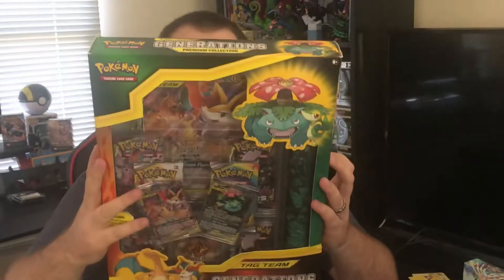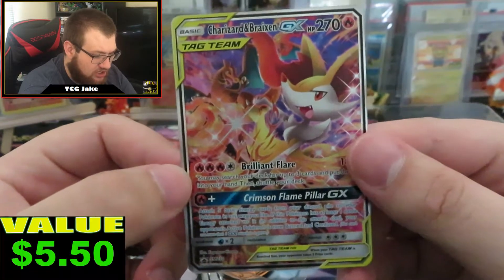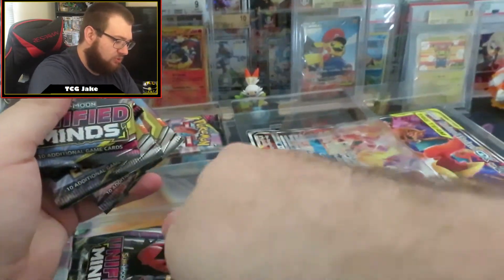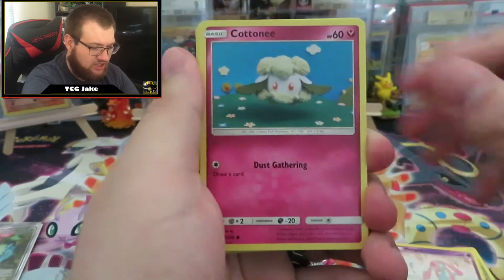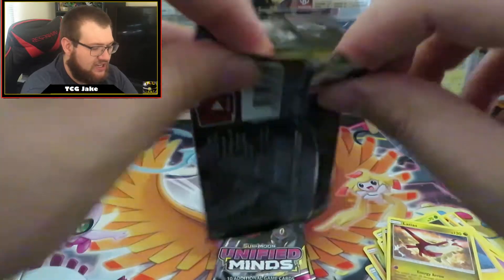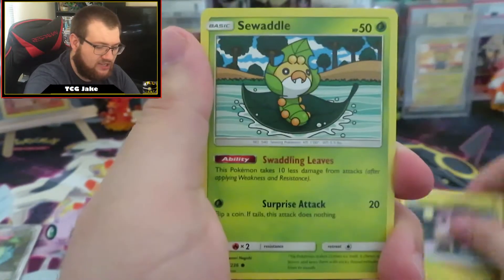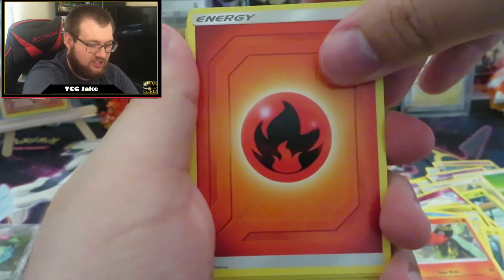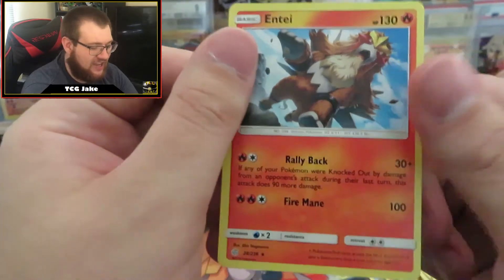Opening a Pokemon Card Tag Team Generations Premium Collection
How’s it going collectors? My name is TCG Jake. I collect Pokémon cards and occasionally buy and sell them. I’m also a huge gaming fan

Music thanks Prod. (pink)